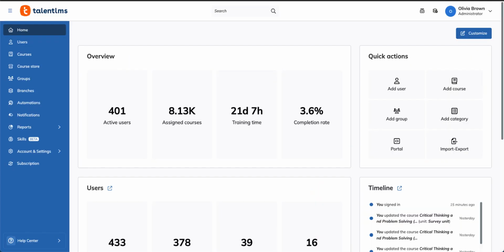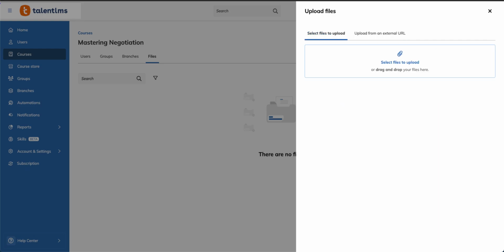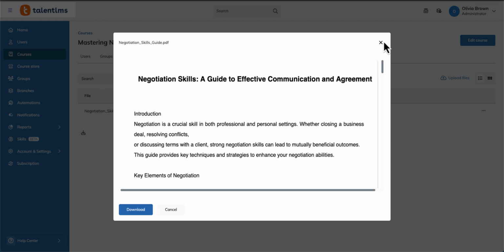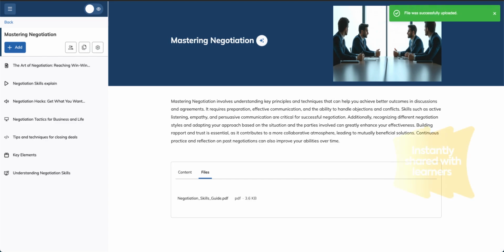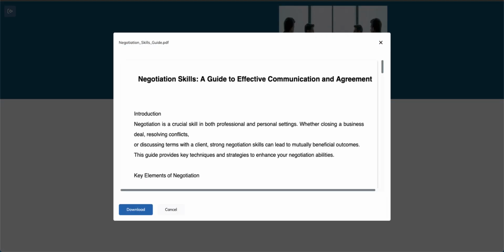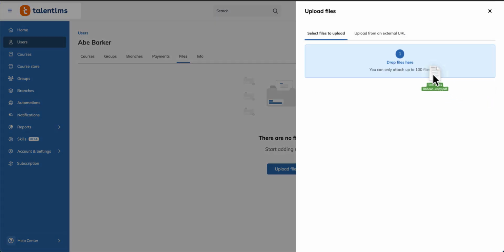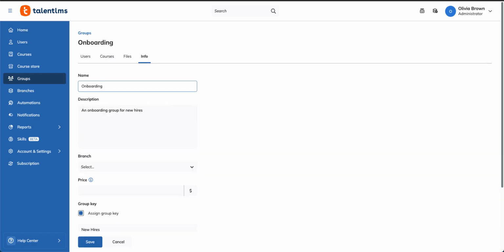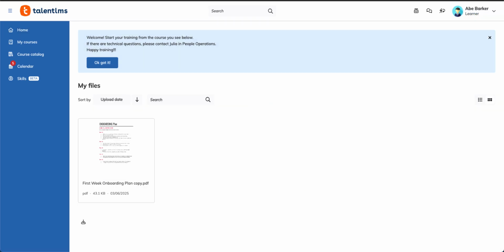How to add files in TalentLMS